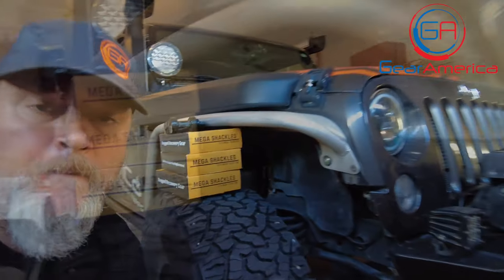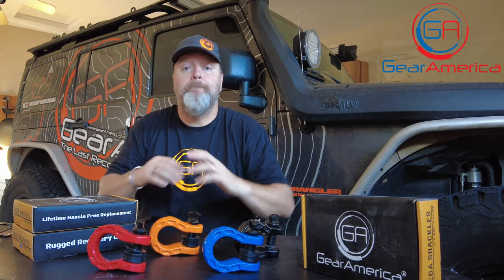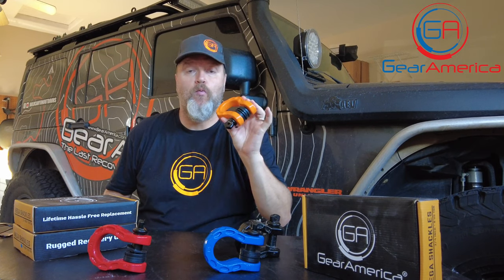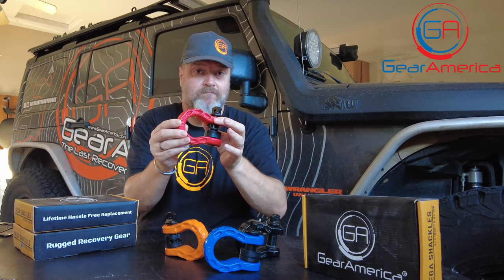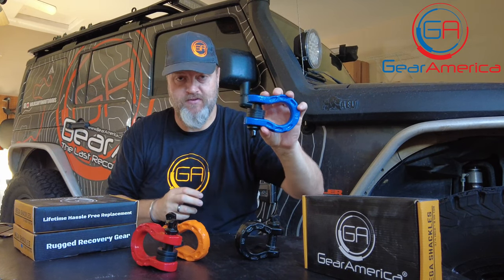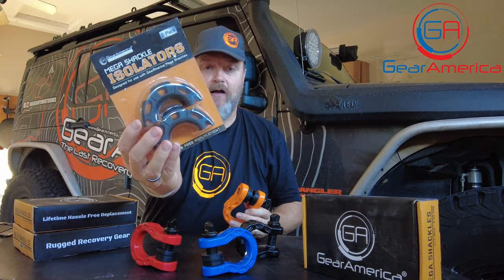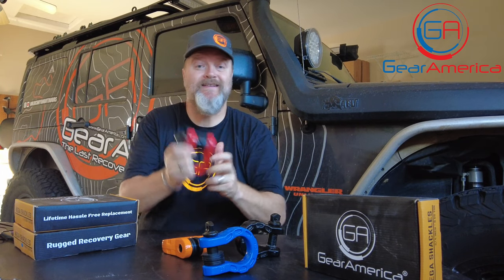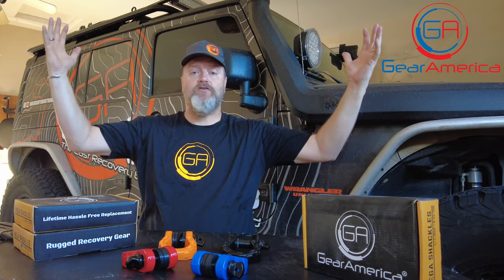GearAmerica Table Top Tech Specs: The Mega Shackle! Off-Road Heavy Duty D-Ring Shackles!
MEGA SHACKLES!

STRONGER THAN 3/4" D RINGS | TOW SHACKLE + 7/8" PIN + WASHERS | SECURELY CONNECT TOW STRAP OR WINCH ROPE TO TRUCK OR SUV FOR OFF-ROAD 4X4 RECOVERY
VIRTUALLY UNBREAKABLE - Massive 68,000 LBS Minimum Breaking Strength (17,000 LBS WLL) will handle any Towing or Recovery job
ULTIMATE CORROSION PROTECTION – With Special Anti-Rust coating and included Washers our Shackles will Outlast any other on the market
MUCH SAFER THAN HOOKS – Quick and Secure Connection for your Recovery Rope, Tree Saver Strap, or Snatch Block
MAKE A BOLD STATEMENT - Our Unique Design Ensures Unprecedented Strength and Looks Amazing on your 4x4, Truck, or SUV
LIFETIME HASSLE-FREE REPLACEMENT - If you are not 100% satisfied with your shackles, we'll gladly replace them or refund your money
Color: Blue, Black, Green, Orange, Red

MEGA SHACKLES

GearAmerica bow shackles are designed for ultimate durability and longevity. That's why we proudly offer our Lifetime Hassle-Free Replacement program on all of our Shackles.

As a Free Bonus - we've bundled assorted Washers with each Mega Shackle which greatly reduces rattling and protects from scratching

With a massive 68000 LB MBS and a 17000 LB WLL(more than triple the weight of a 4x4) you can confidently tow or recover your 4x4 without ever worrying about equipment failure.

Shackles Set Includes:

2 pcs - 3/4'' Mega Shackles with 7/8" screw-in pin
4 pcs - Washers to protect your shackles and receiver from scratches

MEGA SHACKLE ISOLATORS!

GEARAMERICA MEGA SHACKLES ISOLATORS (2PK) | FITS EXCLUSIVELY GA MEGA SHACKLES - WILL NOT FIT A 3/4 D RING | HELP PREVENT CORROSION AND PROTECT FINISHES WHILE REDUCING NOISE AND RATTLING
PROTECTS YOUR EQUIPMENT! – Eliminates rattle noise and protects your bumper from damage.
HELPS PREVENT CORROSION! – Stops scrapes, dings or scuffs and helps prevent corrosion.
ENHANCES THE LOOK! – GearAmerica isolators add a bold look to your Mega Shackles.
EASY TO INSTALL! – Designed Exclusively for use with GearAmerica Mega Shackles, you can Effortlessly snap them on or take them off. Be sure to Remove the isolators During Towing or Recovery.
THE LAST RECOVERY GEAR YOU WILL EVER NEED! - Why settle for average when you can experience the legendary GearAmerica quality backed by our unprecedented Lifetime Hassle Free Replacement Warranty.

Mega Shackles Sold Separately
Color: Black

UPCOMING EVENTS:
August 12-15 Basecamp 3.0 - Big Bear, CA
August 26-28 GSMJI - Pigeon Forge, TN
September 24-26 Overland Expo West - Flagstaff, AZ

Do you have an event or off-road adventure to share?

And be sure to get social with us!